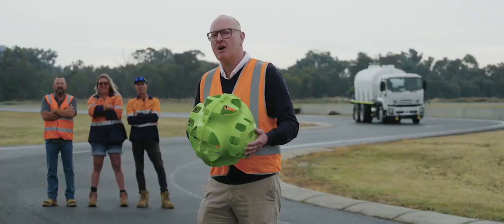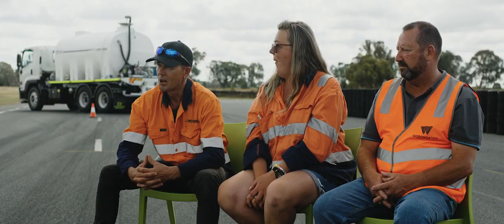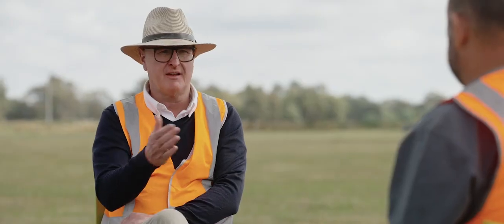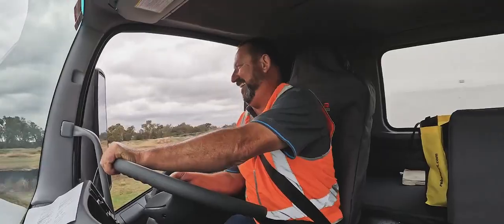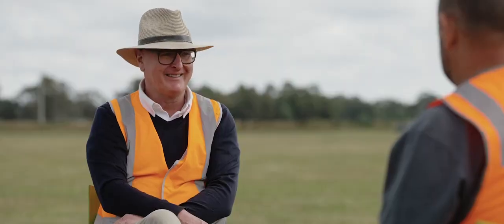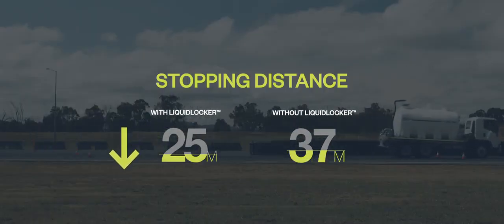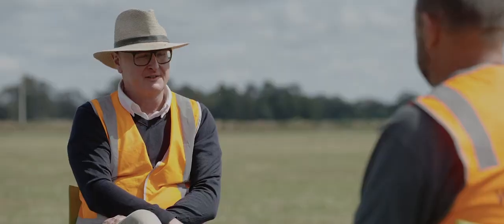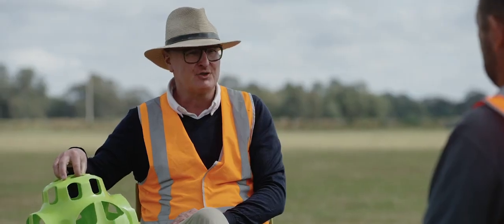Do Baffle Balls Really Work? | TTI LiquidLocker™ in Action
Watch the baffle ball system put to the test on a racetrack, and see how they reduce water surge and improve safety when transporting water in your tank.

We sell LiquidLocker™ and baffle balls and other water tank accessories right here at Oxquip.